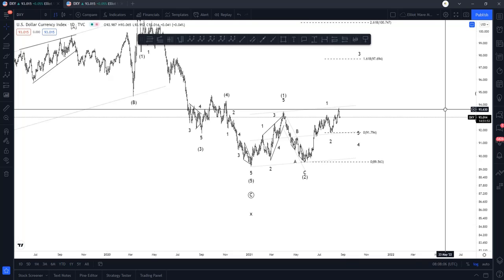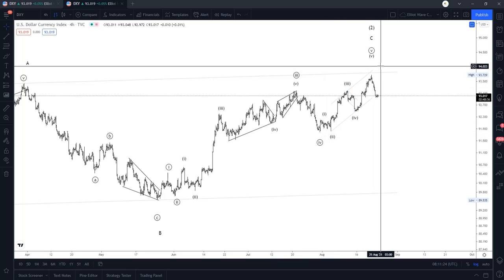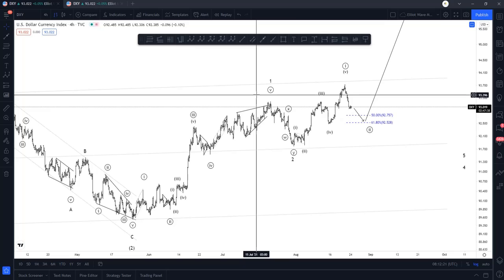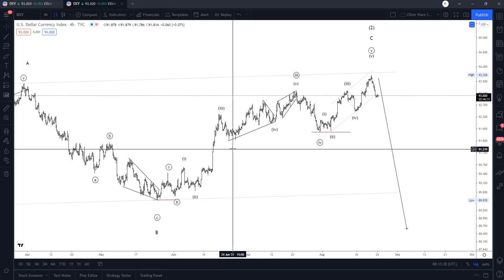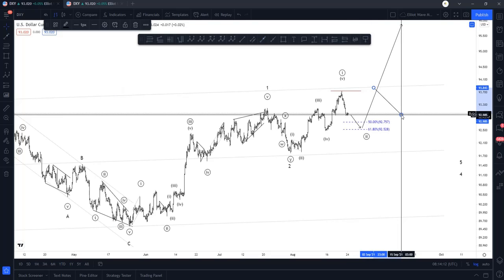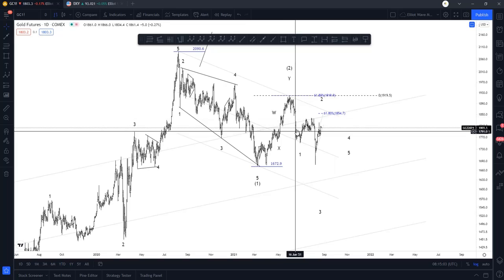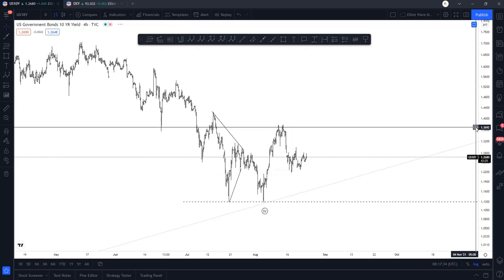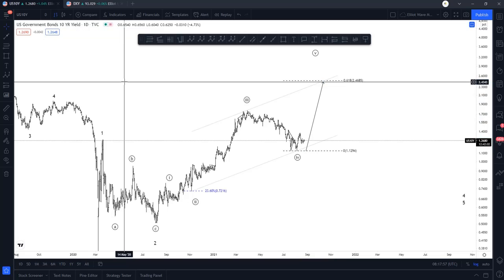Where is the dollar heading next? An Elliot Wave Perspective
In this video, we use Elliot Waves to forecast where the dollar may be heading next.